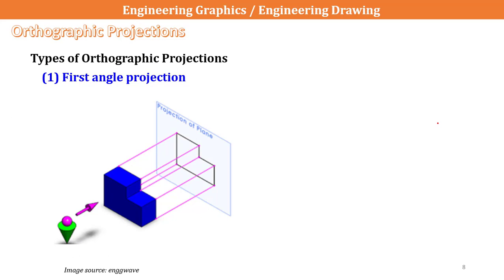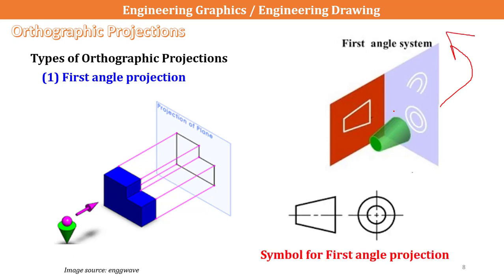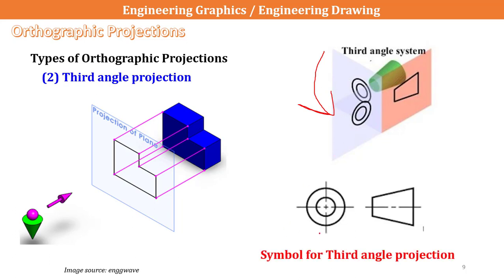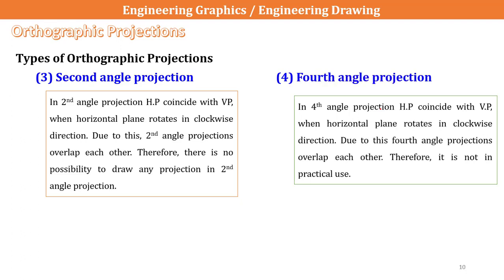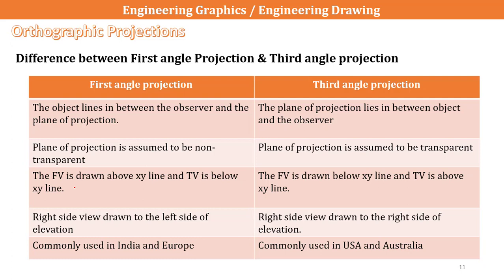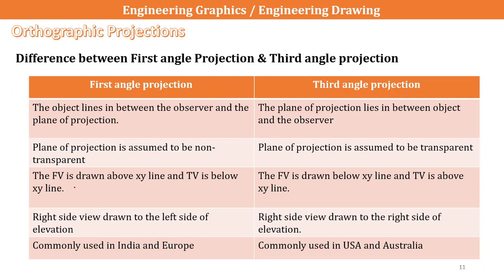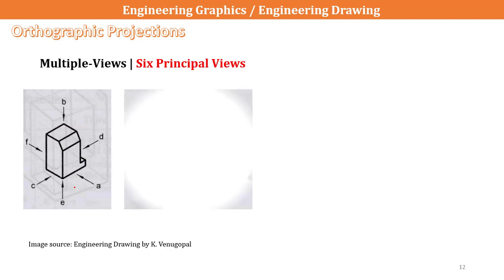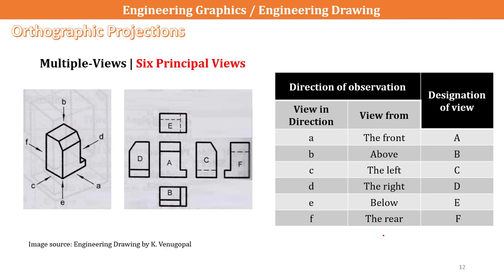Difference between First angle projection and Third angle projection in Telugu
Timestamp
00:00 Intro
00:07  Types of Projection, First angle Projection
02:14 Third angle projection
03:14 Second angle projection
04:00 Fourth angle projection
04:39 Difference between First angle projection and Third angle projection
07:01 Multiple-Views